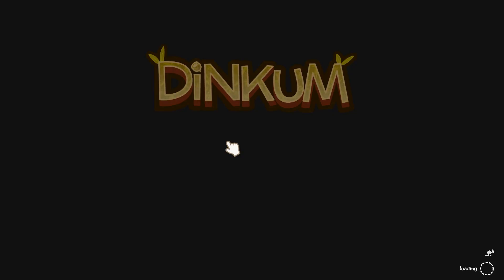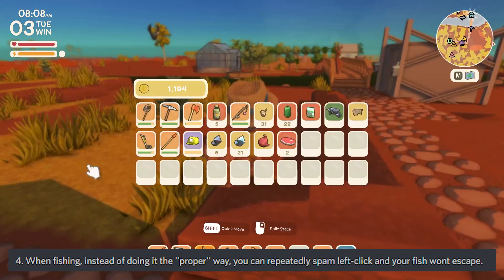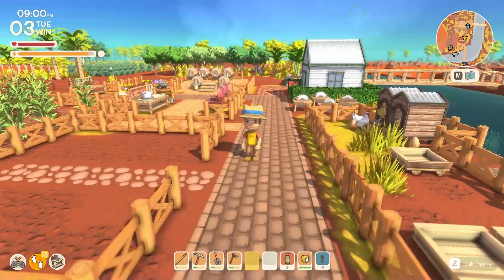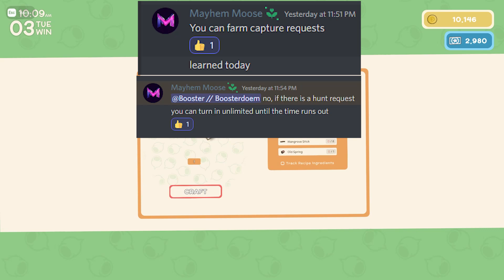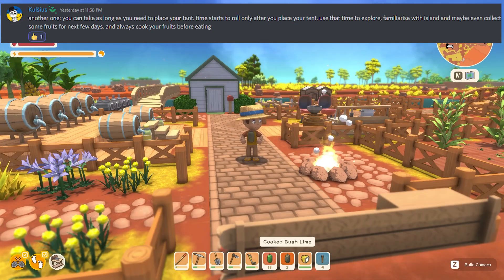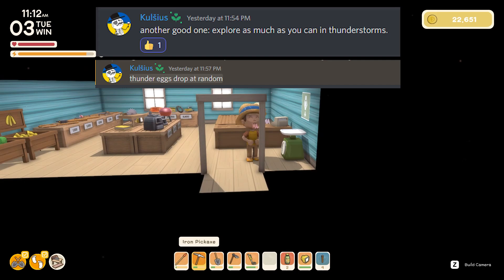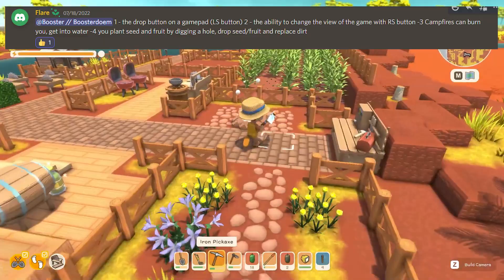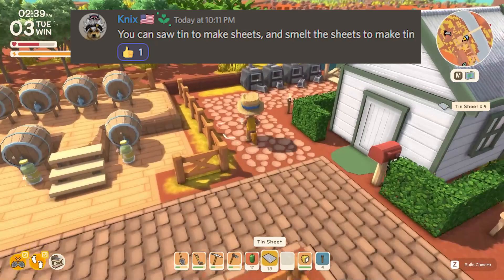Dinkum ''22 Things I Wish I Knew'' 101 Guide - Easy Money, Animal Whistle & MORE Community Tips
Examples of games played on the Channel: Medieval Dynasty - Anno 1800 - Subnautica & Subnautica: below Zero - Valheim - Satisfactory - Ancestors: The Humankind Odyssey - Portal, Portal 2 & Reloaded & MANY more.

JOIN the Memberships to get access to Channel EMOTES & more Perks

| | BOOSTER | |

All Timestamps | Chapters Below!

| | COMMENT SECTION / LIVE CHAT Guidelines | |
*You might receive a warning, timeout or get ''hidden'' banned if you do not follow these guidelines*
1. USE COMMON SENSE.
2. No bullying, racism, or other forms of discrimination.
3. Don’t spam words, question's or use all-caps.
4. No spoilers to a game new on the channel.
5. Don’t argue with people over chat - especially the moderators.
6. Use the language(s) spoken by Booster (so He can reply to what you are saying and other people in chat can understand the conversation)
7. No advertising or self-promotion without permission.
8. Keep the backseat gaming to a minimum.
9. This is a GAMING channel, things like politics or religion, etc, should not be discussed here if irrelevant to the stream.